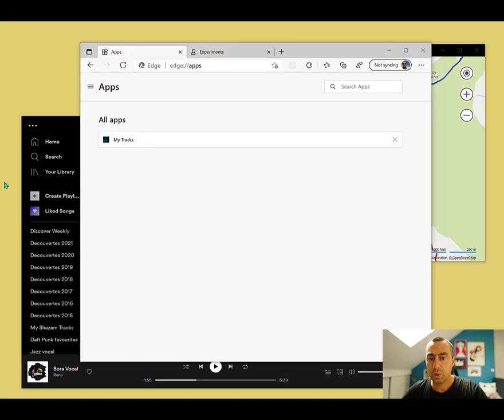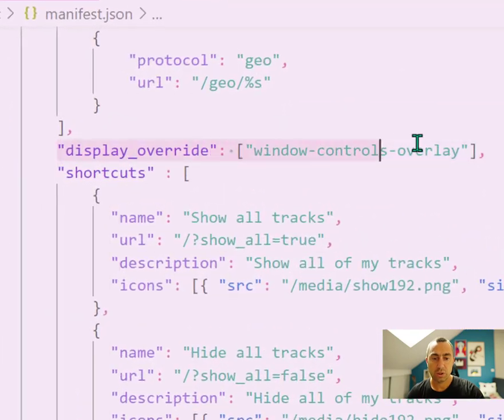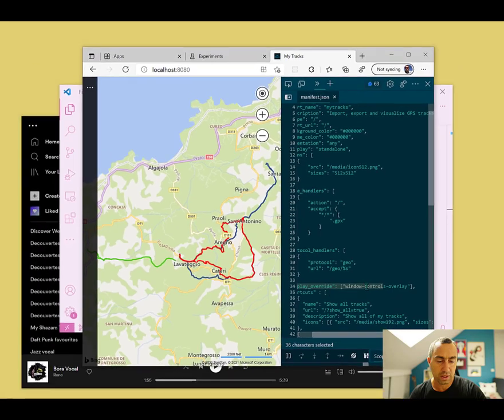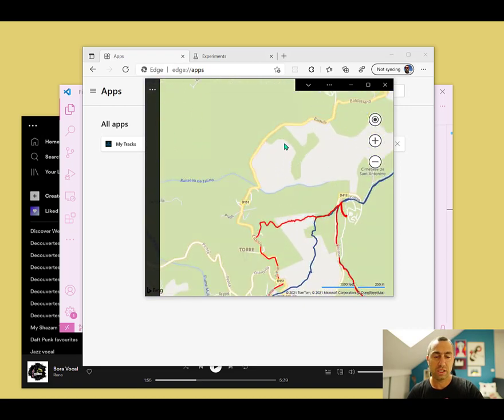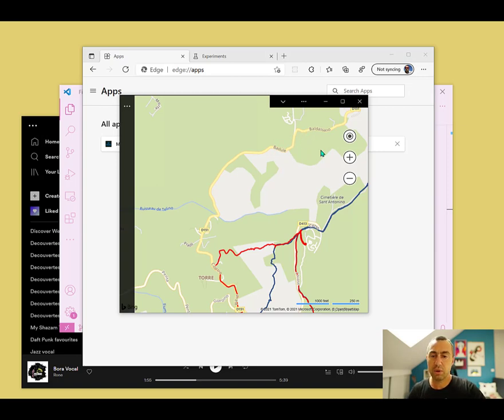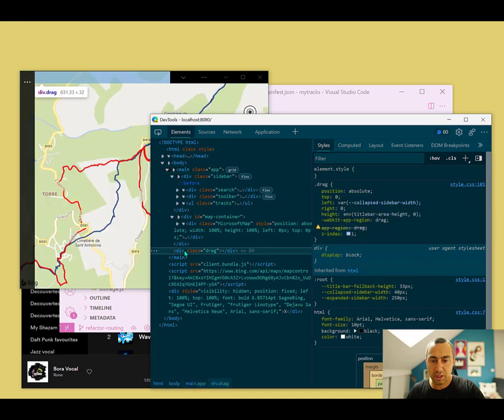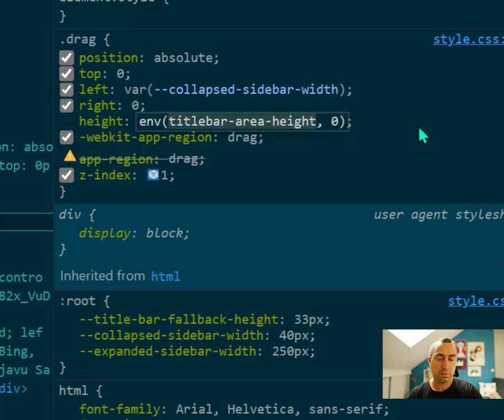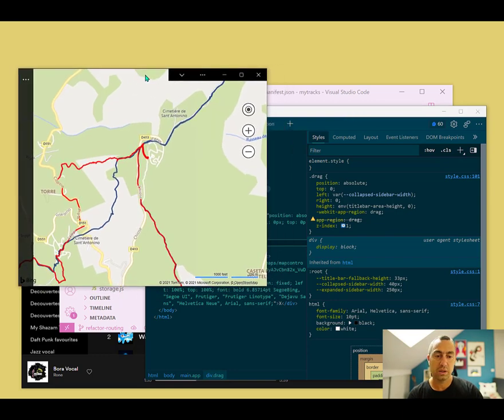Display content in the title bar of your desktop PWA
Learn how to use the new Window Controls Overlay experimental feature in Microsoft Edge (and other Chromium-based browsers) to take advantage of the full window surface area for your web content!